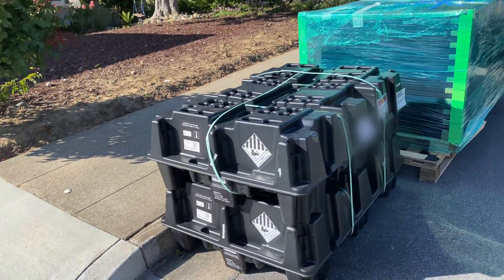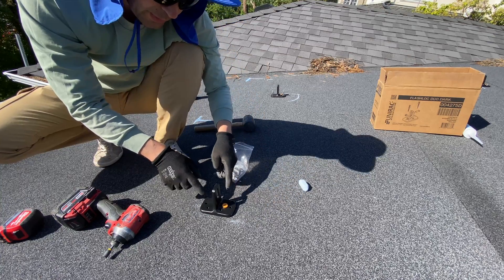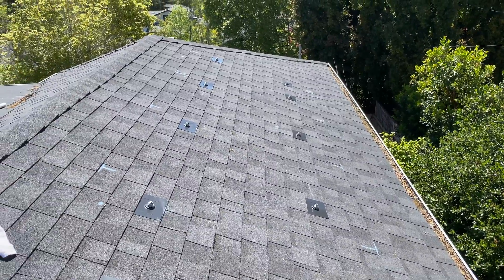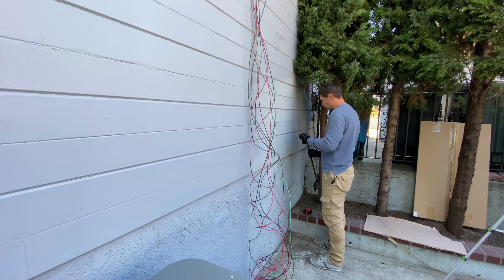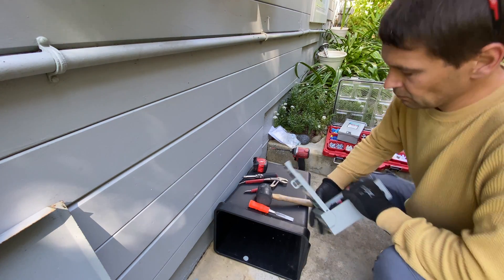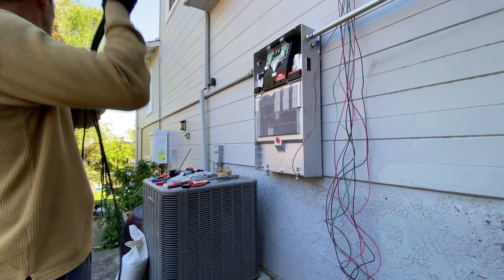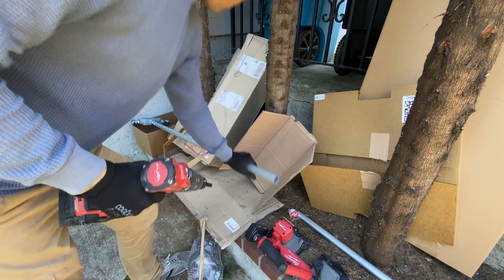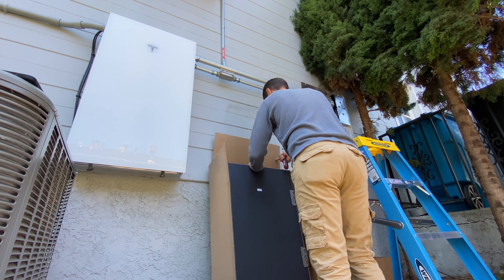23 Solar panels with Tesla Powerwall 3. Professionally installed. Full home backup.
9.315 kW solar array with two Tesla Powerwall 3.

Timestamps:
00:00 - Intro
00:24 - roof before install
01:02 - installing panels mounts
05:11 - day 1 progress
05:42 - installing solar panels
06:56 - Powerwall mounts
07:29 - hanging Powerwall
07:48 - main panel / subpanels
09:10 - hanging 2nd Powerwall
09:39 - conduits
10:39 - run wires
11:45 - wiring main/subpanel
12:40 - connecting PV wires
13:21 - Tesla Backup Switch / RSD button
14:38 - final overivew